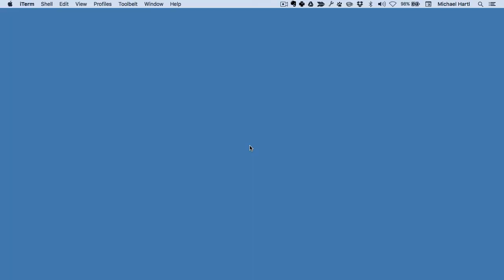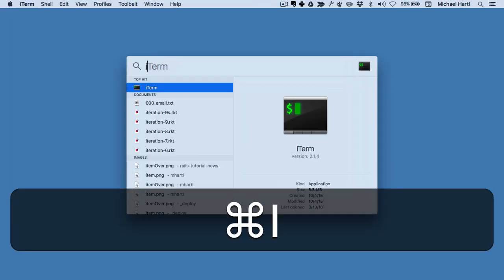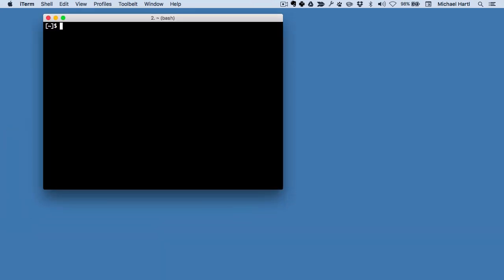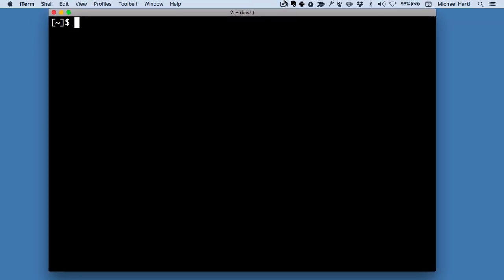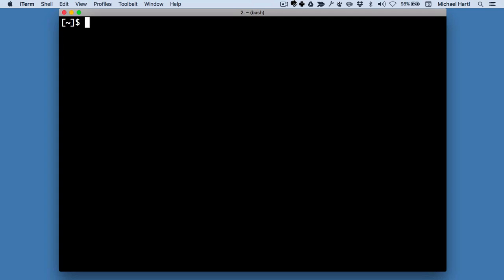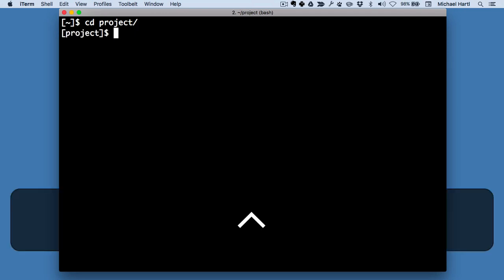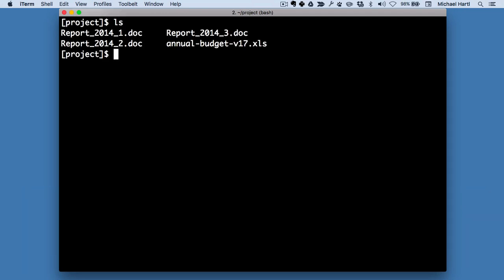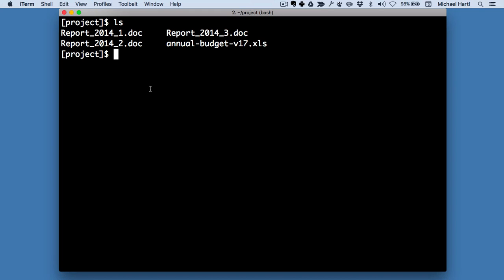Chapter 1: “Getting started” from Learn Enough Git to Be Dangerous by Michael Hartl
This is the video for the beginning of Chapter 1: “Getting started” from Learn Enough Git to Be Dangerous by Michael Hartl. The corresponding book chapter is available for free

Learn Enough Git to Be Dangerous covers an often-overlooked but essential modern computing skill: version control. Git, the most popular and powerful version-control system, lets you track changes in software projects while also enabling collaboration with millions of developers around the world.